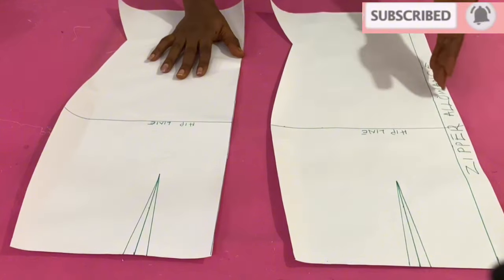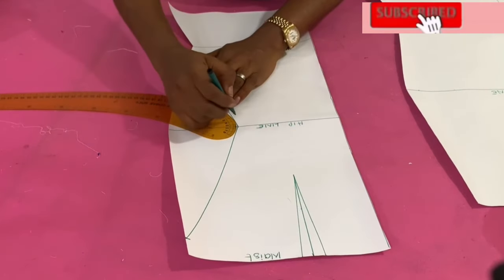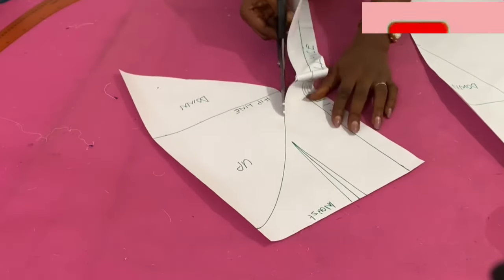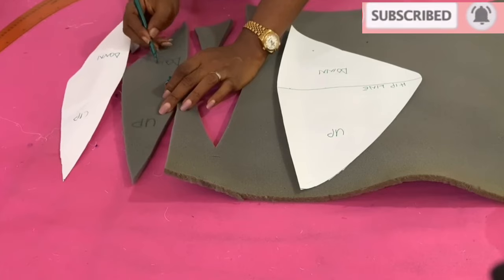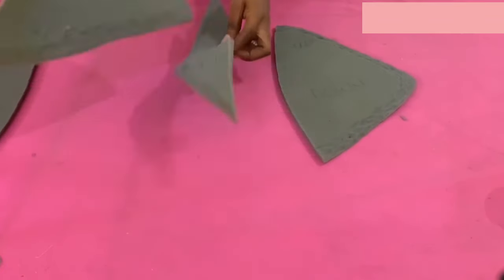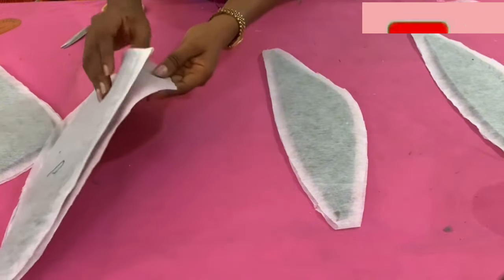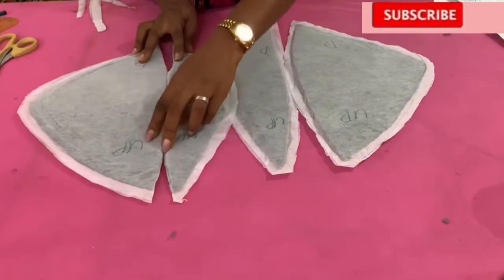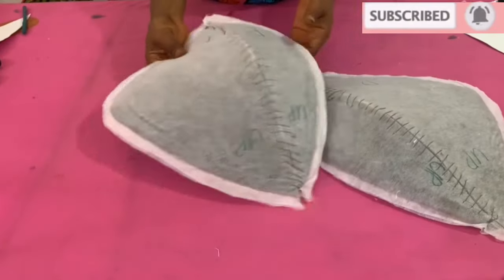HOW TO CONSTRUCT A HIP PAD BY YOURSELF/DIY HIP PAD TUTORIAL/tutorial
How to construct a hip pad all by yourself

In today’s tutorial,I’m going to show us how to construct a hip pad all by yourself if you’re a diy person just like myself.